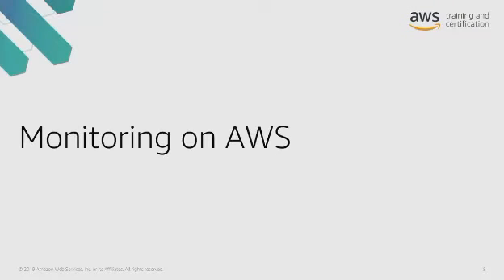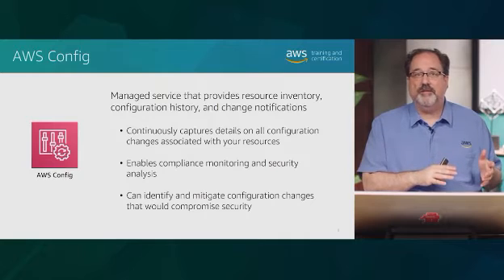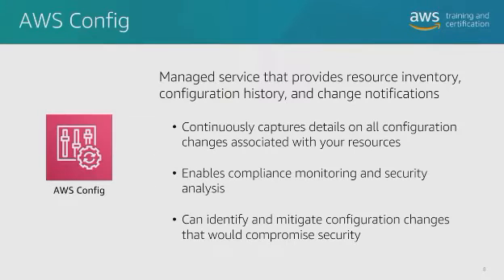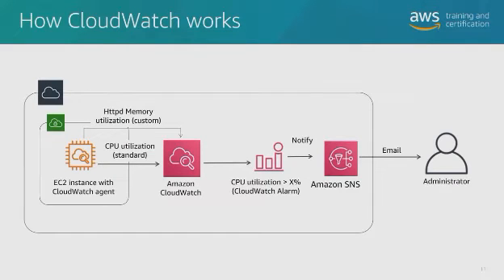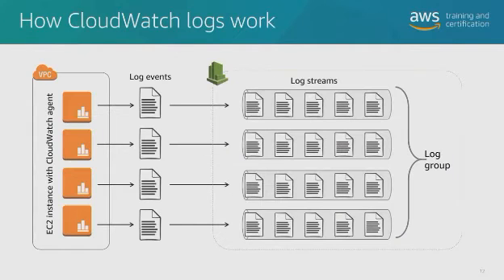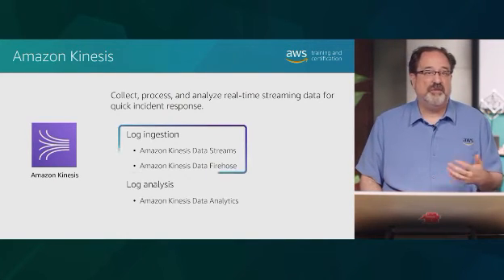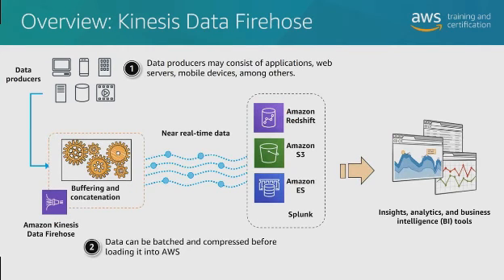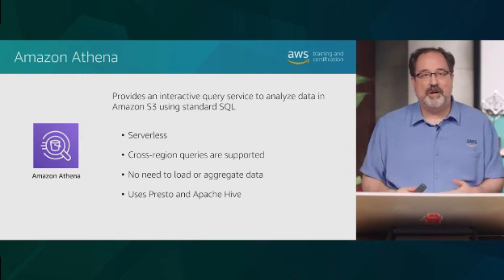AWS Certified Security Specialty Logging and monitoring